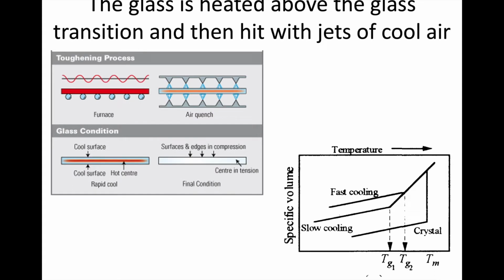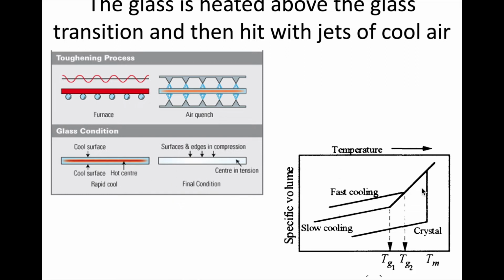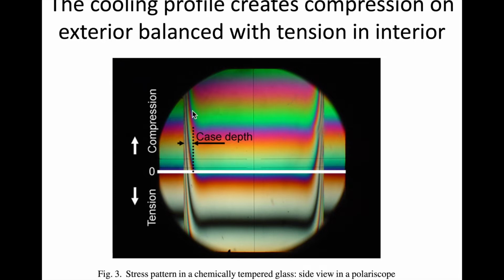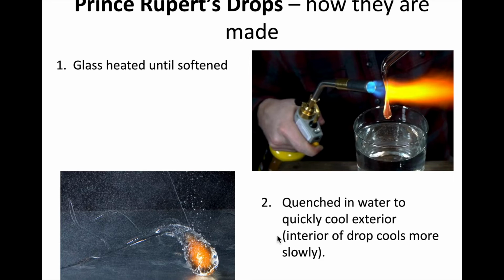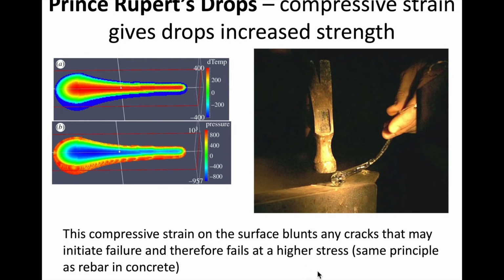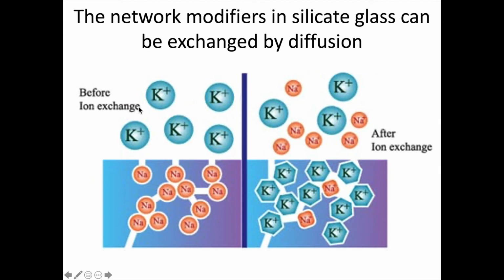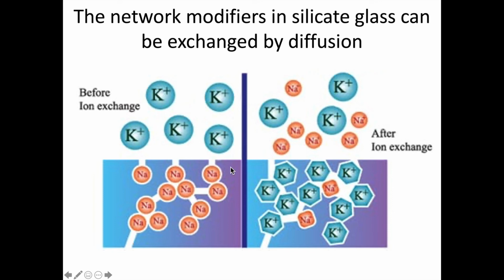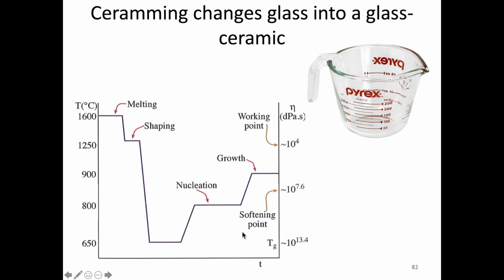MSE 403 S21 Lecture 9 - Module 5 - Glass Strengthening Mechanisms Part 2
More fun information about how Prince Rupert's Drops are made and their properties can be found